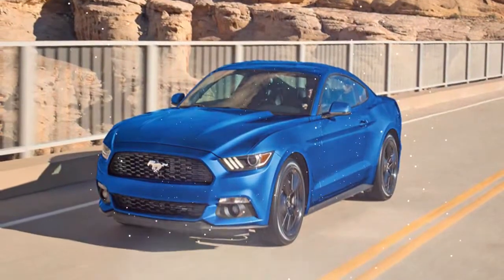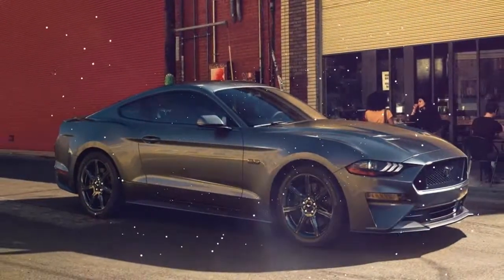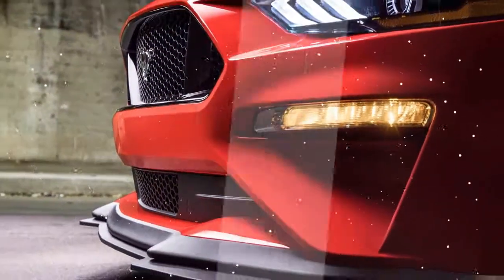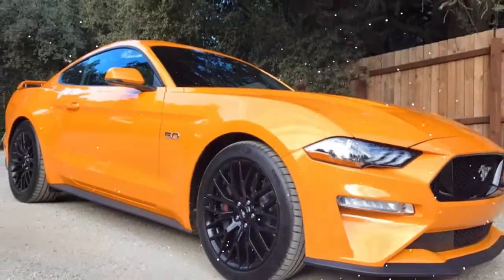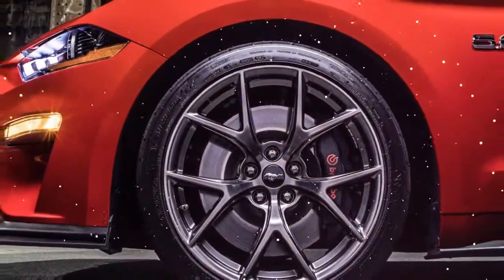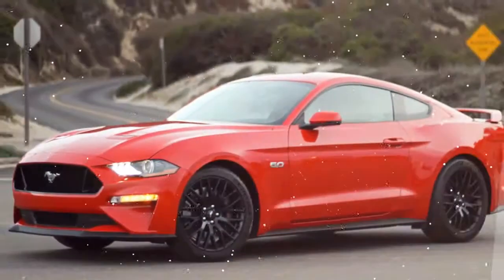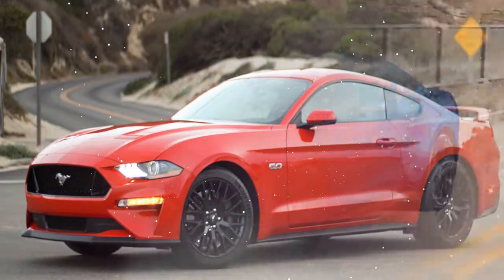PHENOMENAL LOOKS | 2018 Ford Mustang GT - simplicity and legibility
Inside, a few of the test cars, both GTs and EcoBoosts, had the new 12-inch, fully digital gauge cluster. It looks

phenomenal, offering up different layouts with each mode. You can also override the layout presets and choose

your own. 2018 ford mustang gt   black   build   blue   bullitt   brochure   base   burnout  2018 ford mustang

bullitt   convertible   colors   curb weight   coupe   california special   convertible for sale

Ford did a great job keeping things simple and legible in normal mode with a classic dual-gauge layout, and

increasing the simplicity and legibility as the modes ratchet up in intensity. Track mode gives you just the

essentials: a big, bar-style tach, an offset speedometer, and tiny bars for fuel level and coolant temp. It's lovely,

and it works great. Ford nailed it, and if you're shopping a Premium trim already, stepping up to the Premium

Plus might be worth it to you for $2,200.